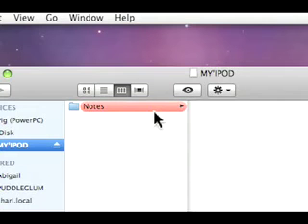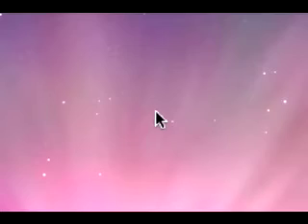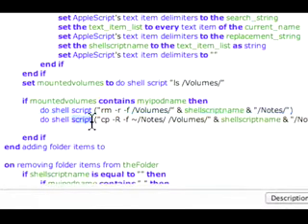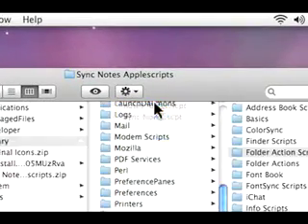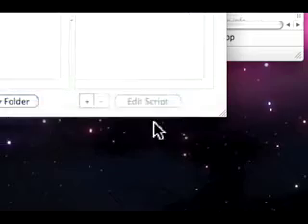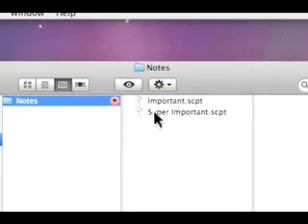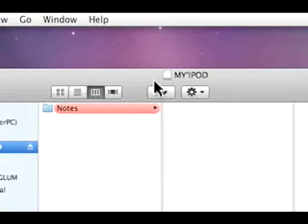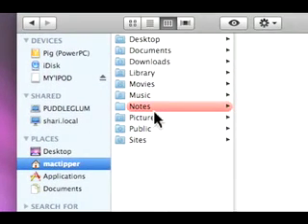Synchronize the Notes Folder On Your iPod With Your Mac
Using some applescript and folder actions voodoo, you can manage your iPod notes (on your mac) while the iPod isn't plugged in. Then, when you do plug in your iPod, it will update the notes folder!